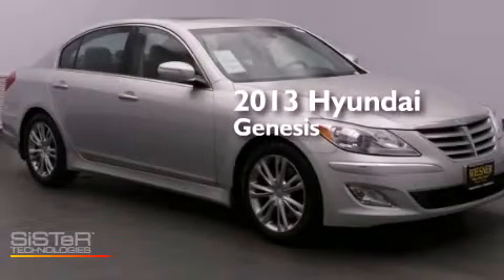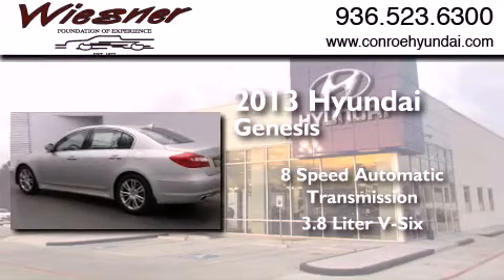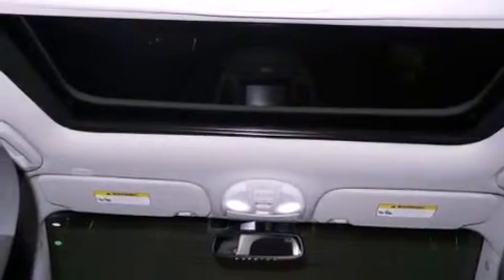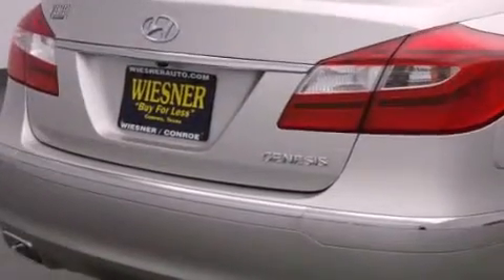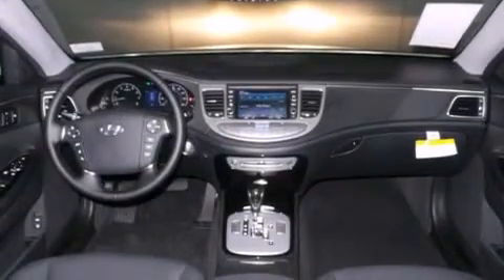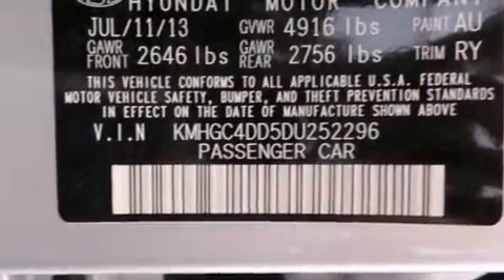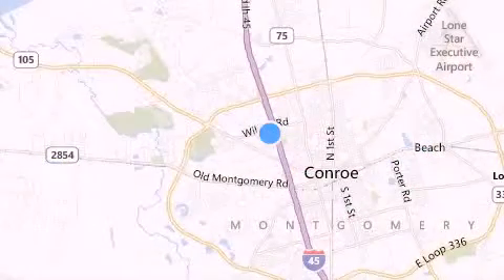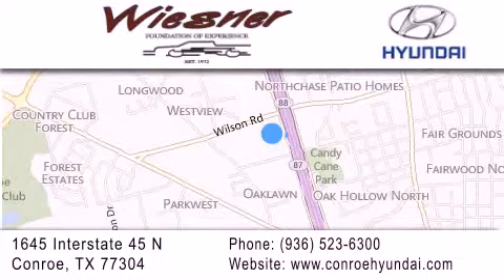2013 Hyundai Genesis Houston Conroe TX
We have been honored to serve the Conroe TX area , we promise that your experience at our dealership will exceed your expectations ! Year : 2013 Make : Hyundai Model : Genesis Engine : Gas V6 3.8L/231 Trans . : Automatic Exterior : Platinum Metallic Interior : Jet black Stock : DC9317 Wiesner Hyundai 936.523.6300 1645 Interstate 45 North Conroe , TX 77304